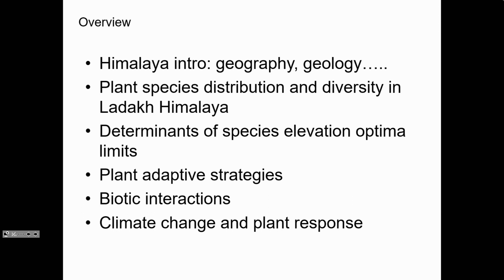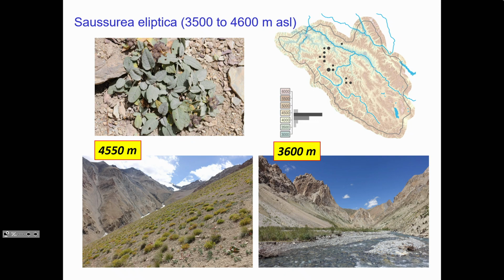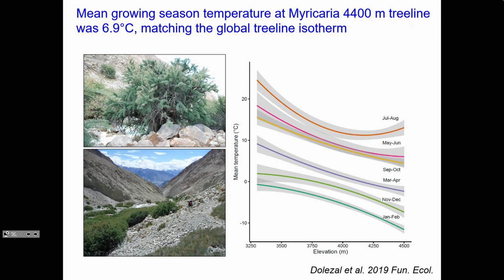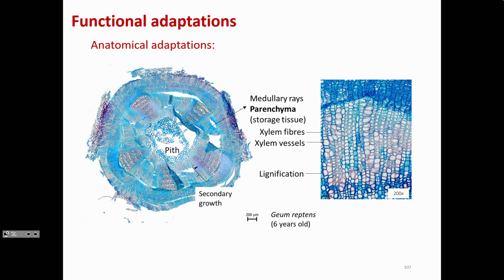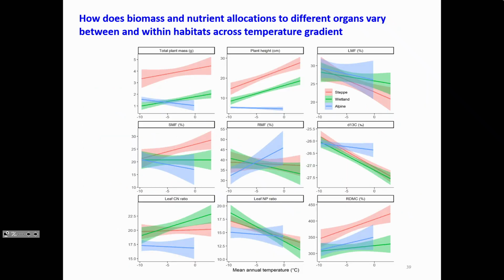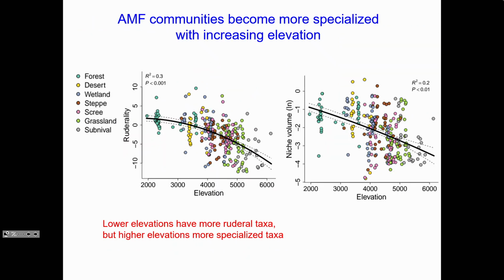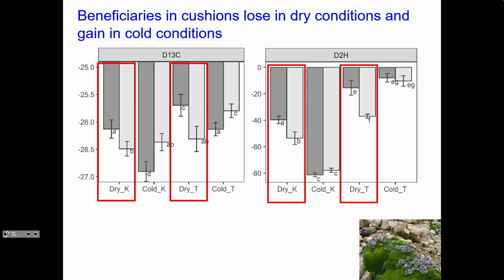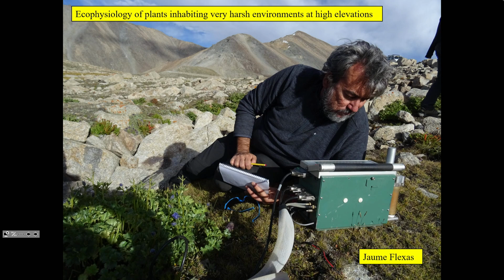Jiří Doležal: Alpine plants in the Western Himalayas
A brief summary of 15 years of research